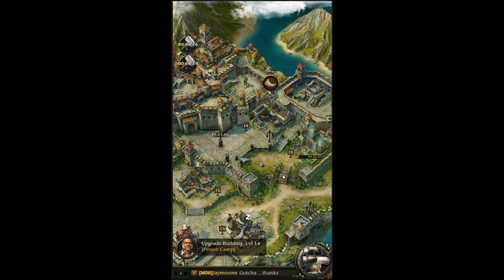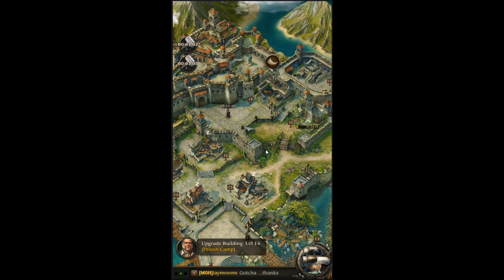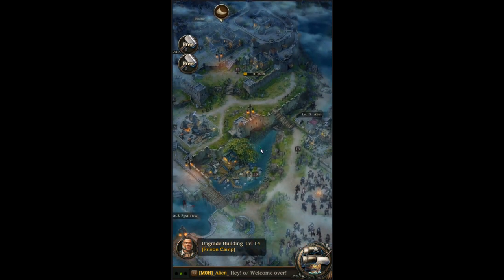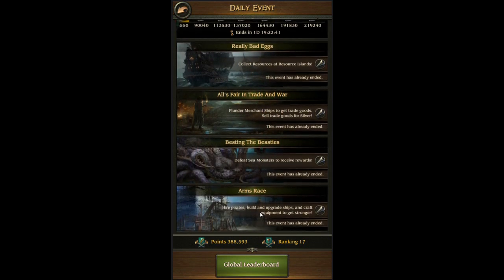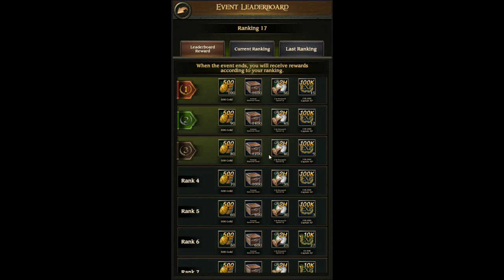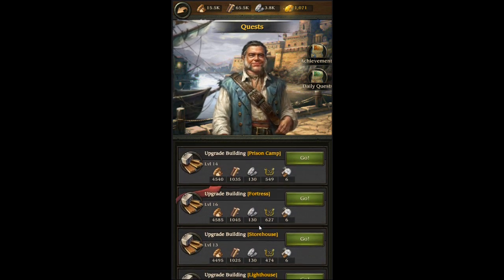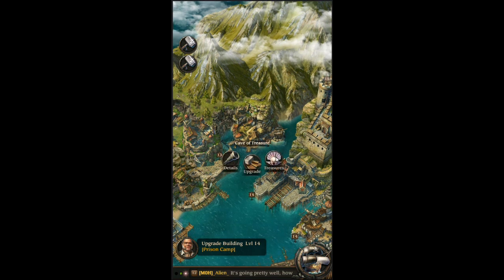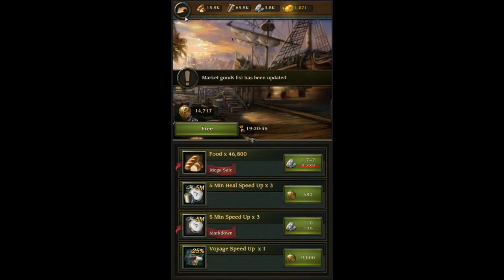POTC Tides Of War!! Tips & Tricks on how to lvl easier! Ep.5